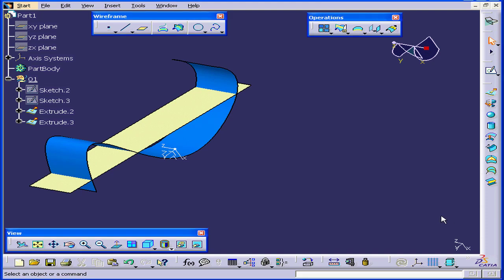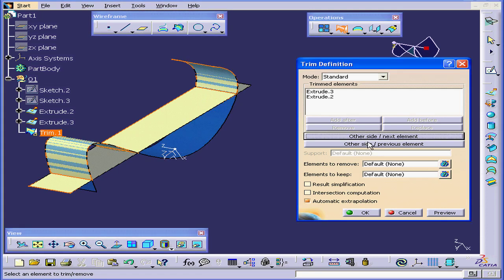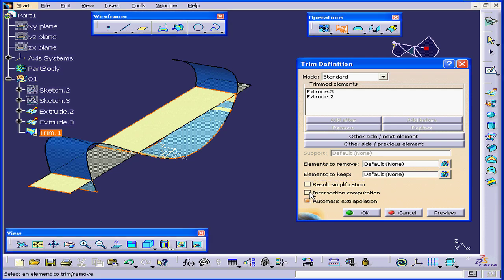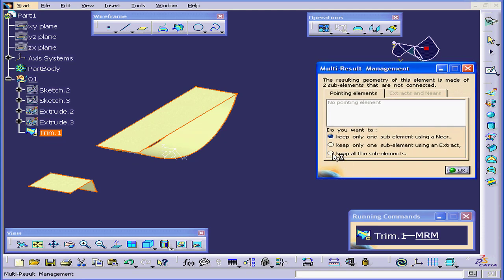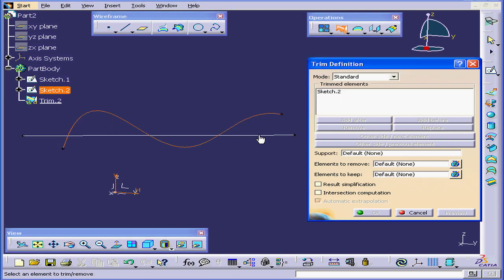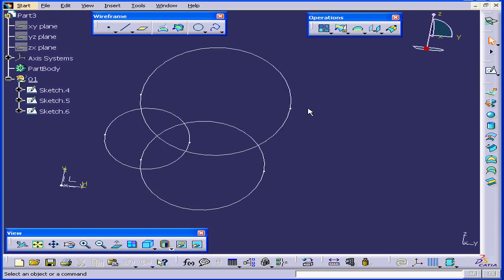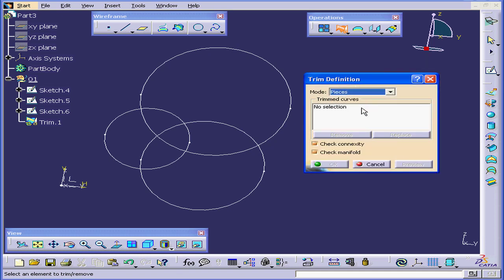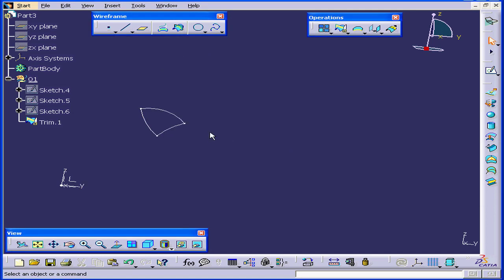01-117 CATIA v5 TUTORIAL surface design: ( Trim )